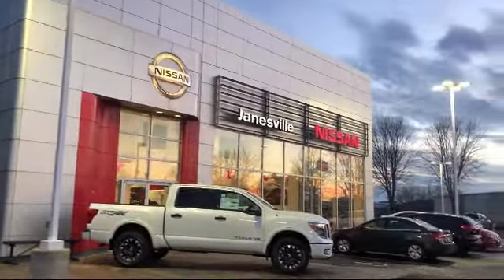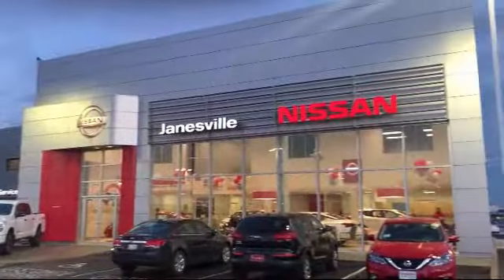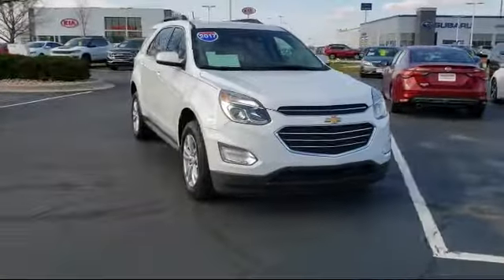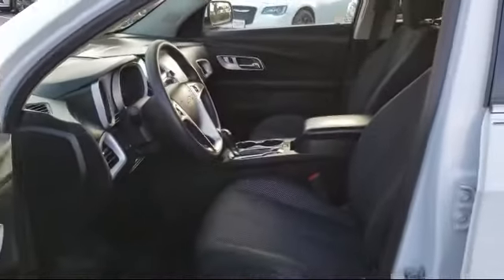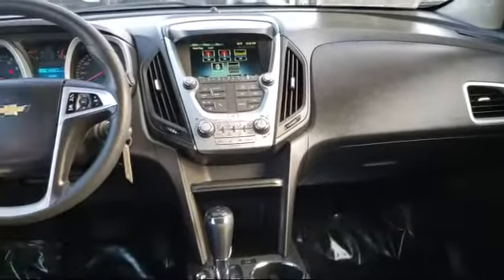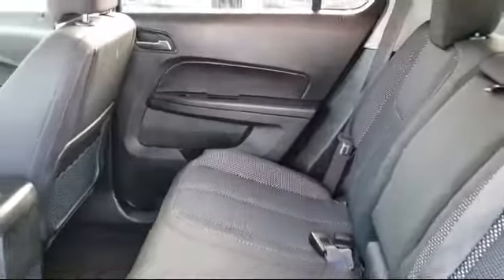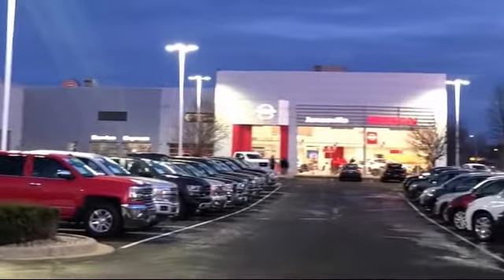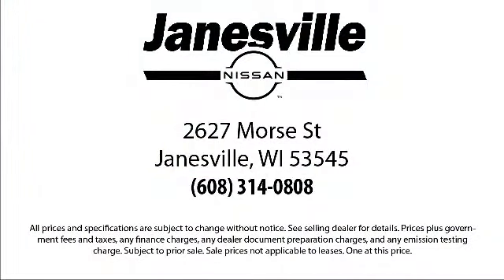2017 Chevrolet EQUINOX LT Janesville Milwaukee Madison Beloit Rockford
2017 Chevrolet EQUINOX LT Stock Number: P27594 Vin:2GNALCEK1H1588571.

Janesville Nissan
2627 Morse Street